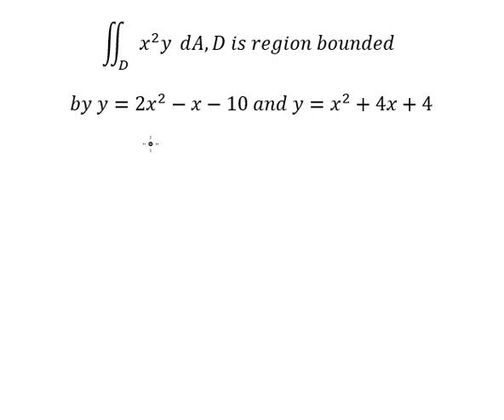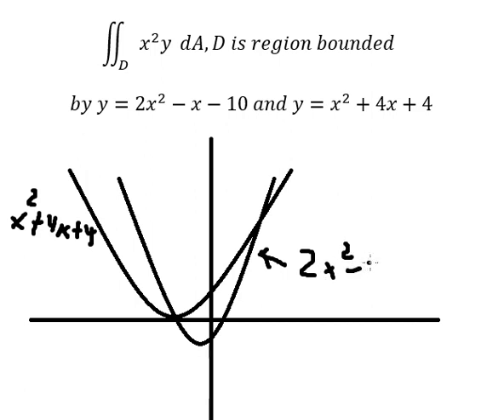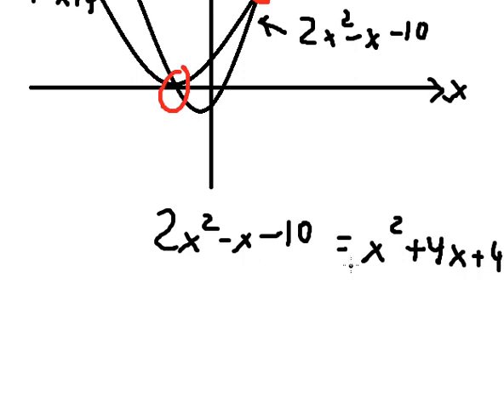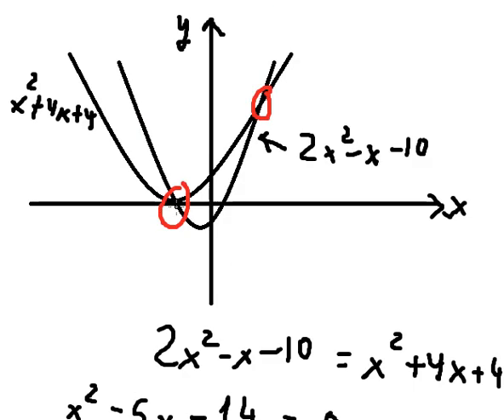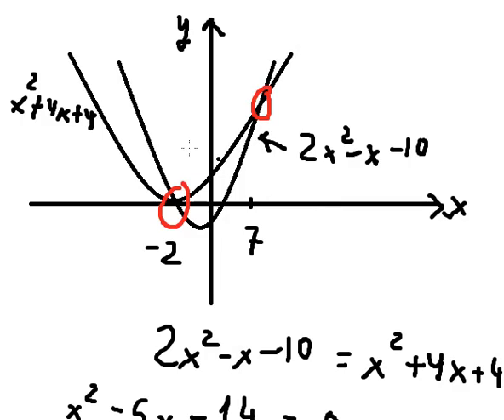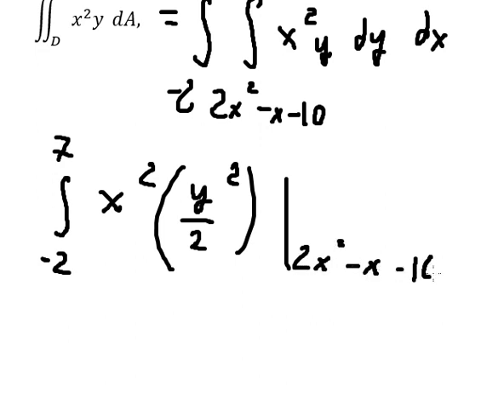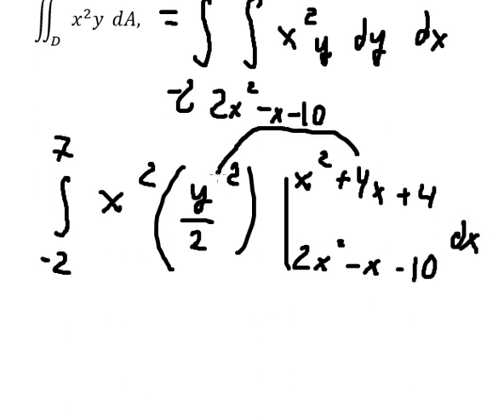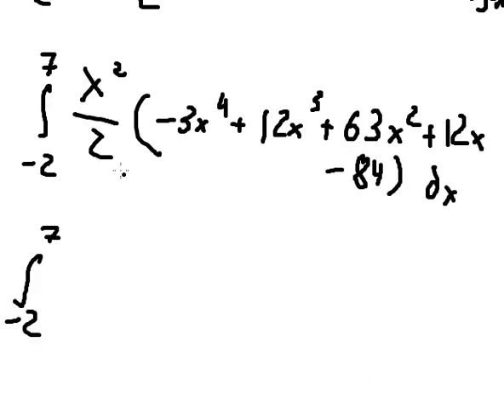Calculus Help: Double Integrals - ∬D x^2 y dA, D is region bounded by y=2x^2-x-10 and y=x^2+4x+4